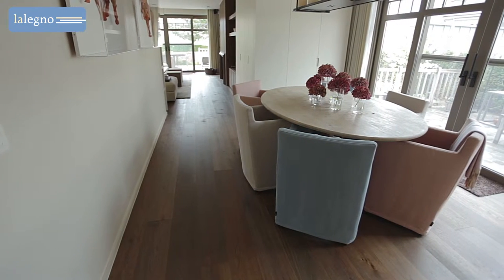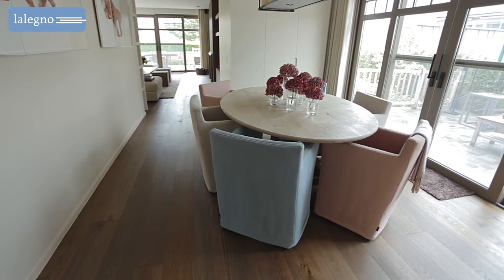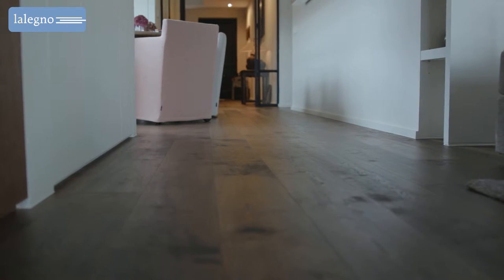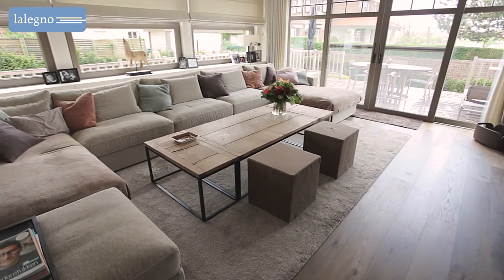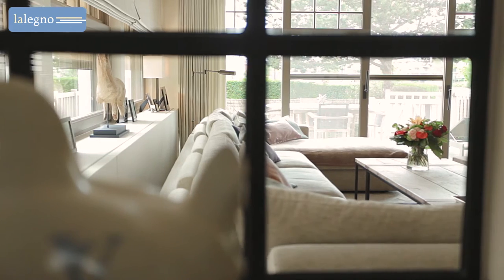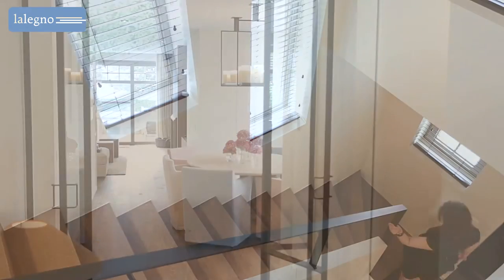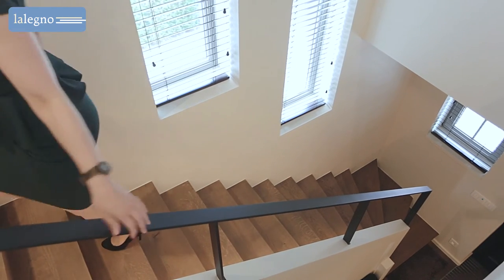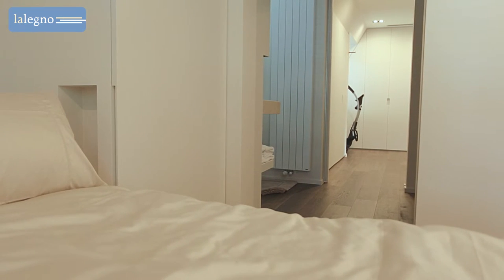15 VOUGEOT en